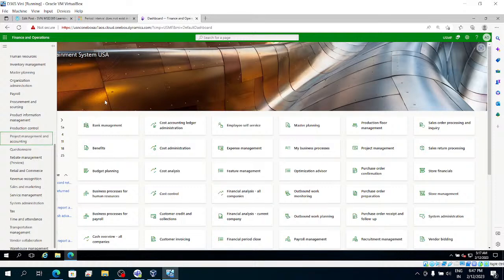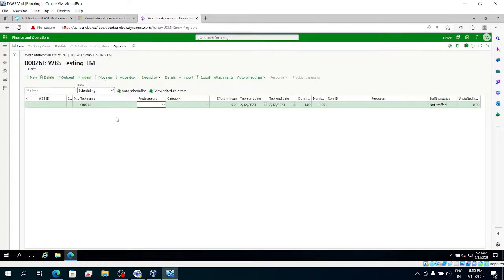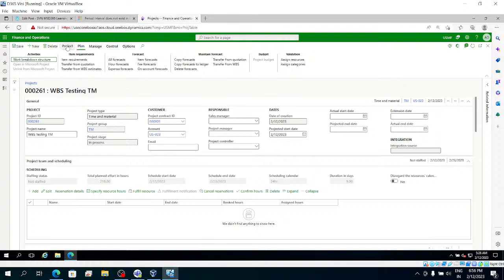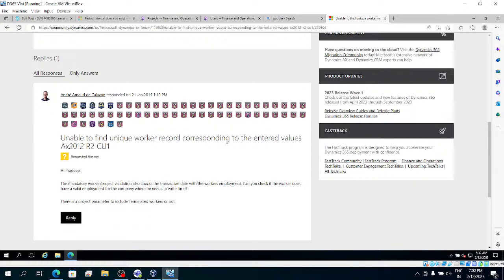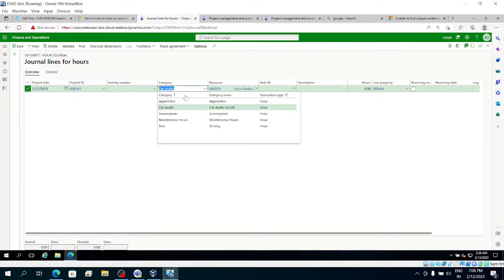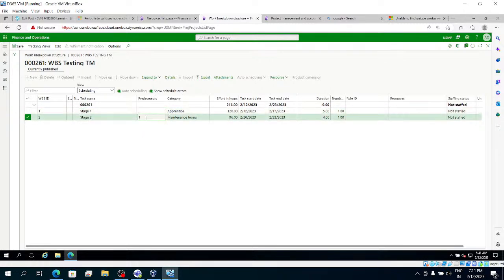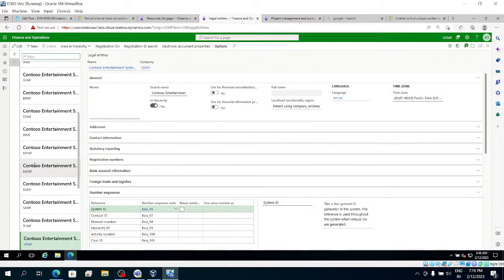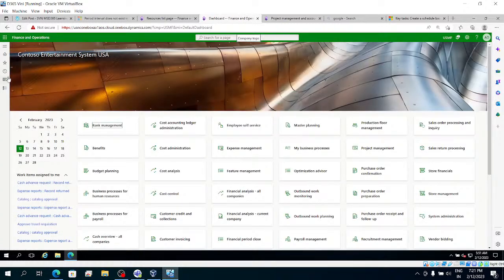Work Breakdown structure -7